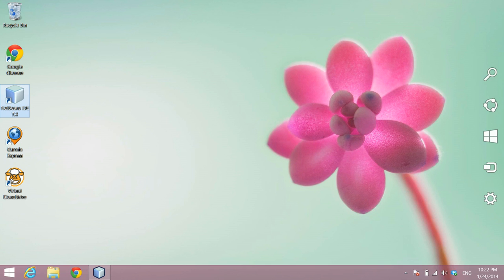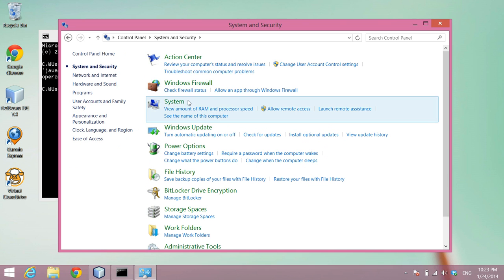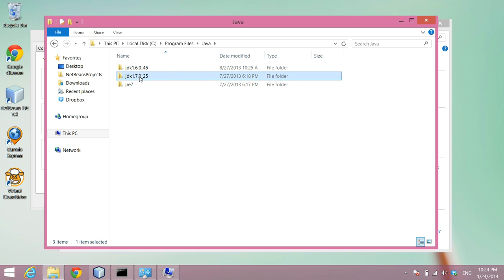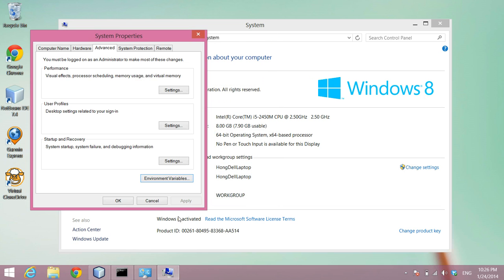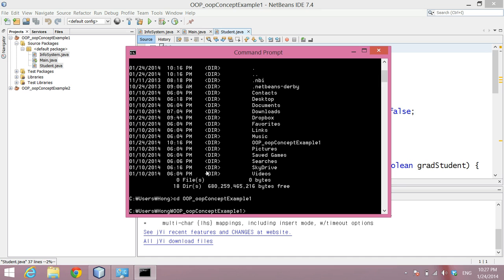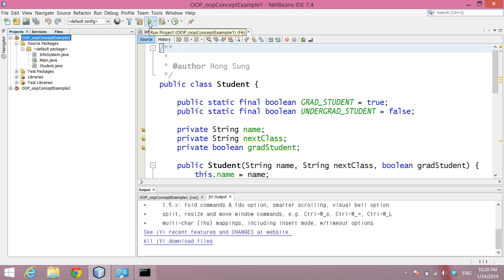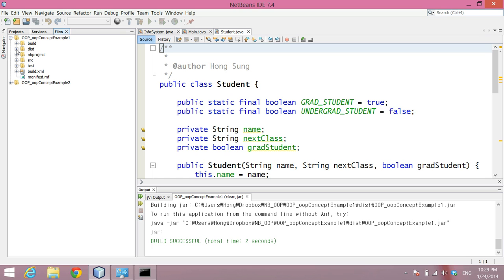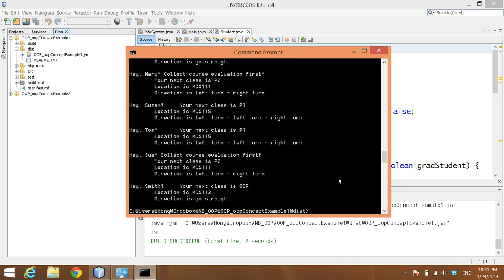Compile and Run Java on Windows Command Prompt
How to configure PATH environment variable on Windows to compile and run Java application programs. Also shown is to create jar file using NetBeans